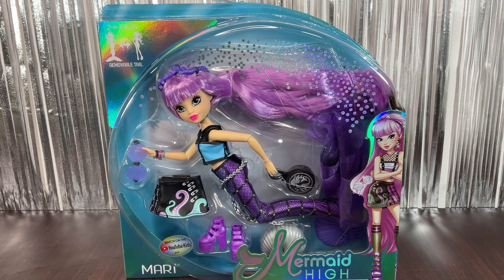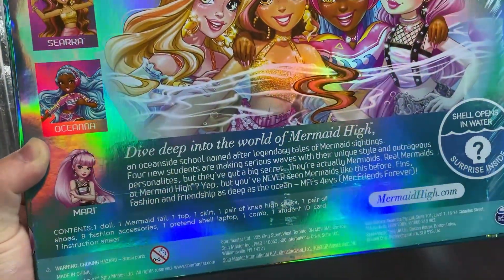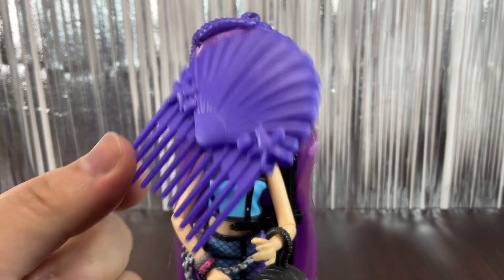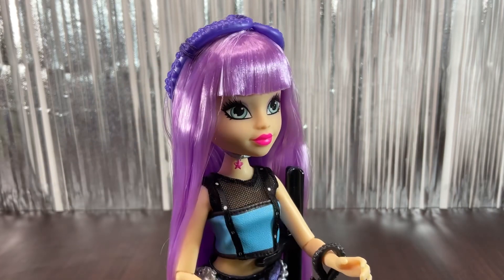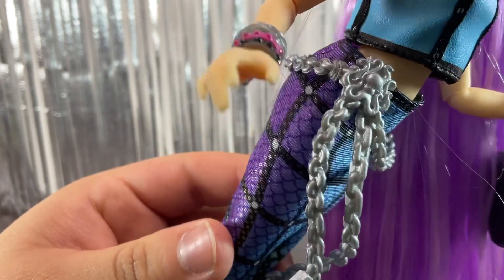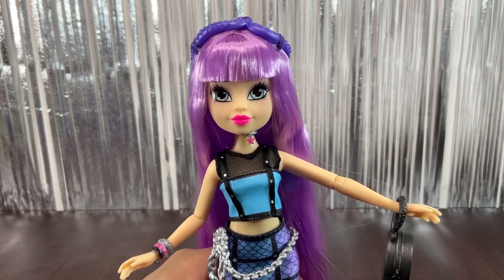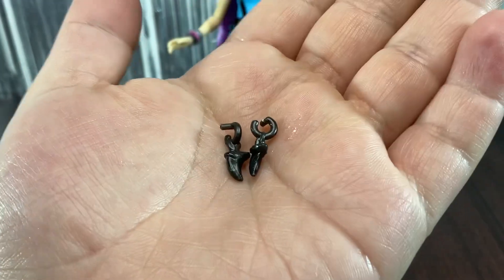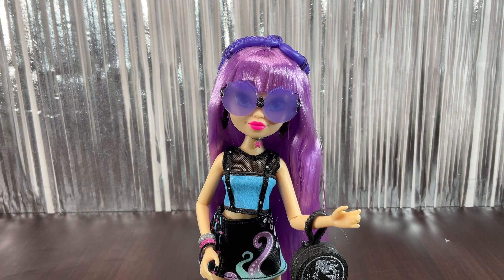MISSING THIS LINE 🥺 | Mermaid High Mari doll unboxing & review! 🌊🐙🦈